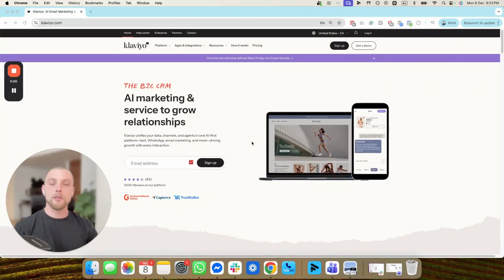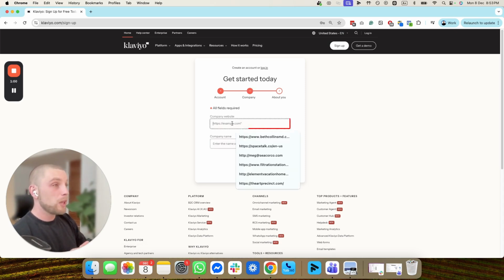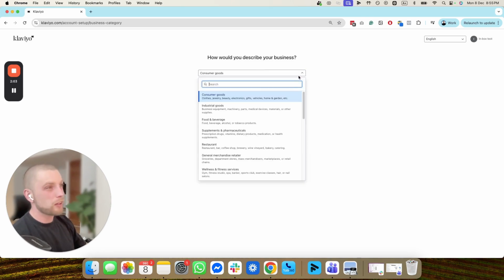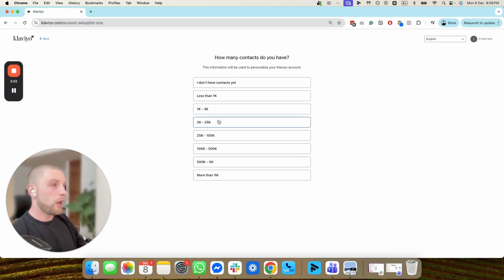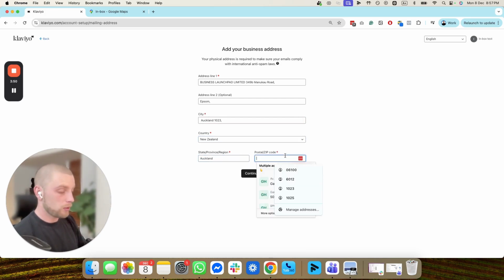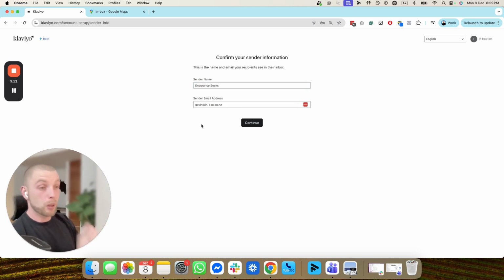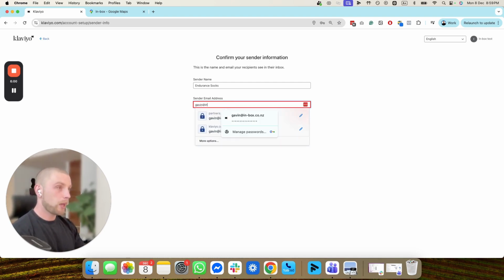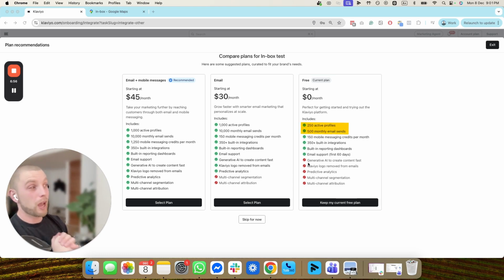How to Set Up a KLAVIYO Account in 2026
In this video, I show you exactly how to set up a Klaviyo account in 2025/2026, step by step, from signup to basic configuration. This beginner-friendly Klaviyo tutorial covers how to create your account, choose the right settings, add business details, select email and SMS options, and start on the free plan.

Some parts of this video reference my Skool community, as this training is also used inside my private classroom.